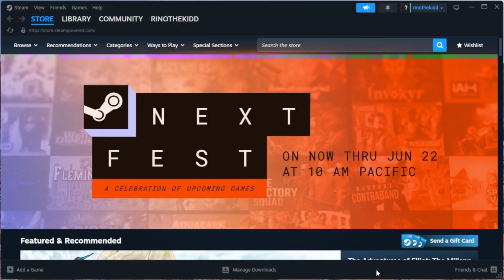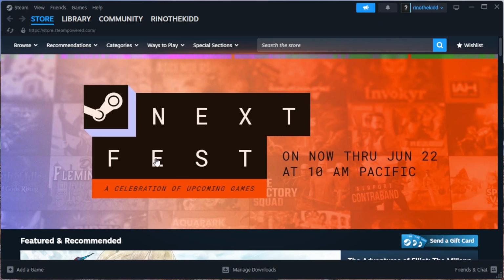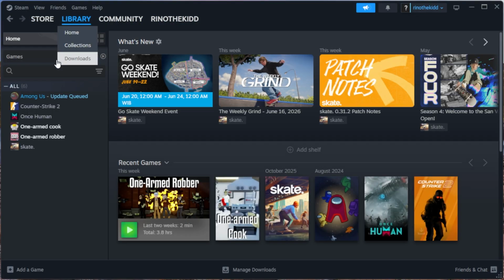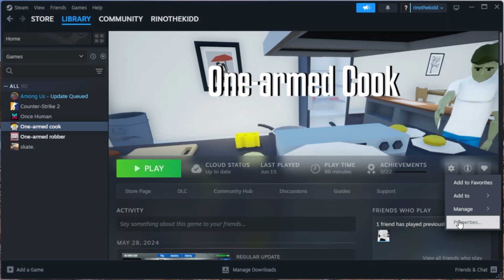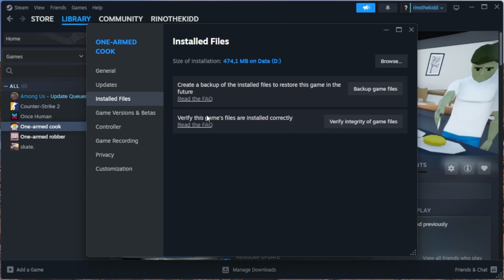How to Fix Steam Workshop "Failed to Enumerate Subscribed Items" [2026 GUIDE]